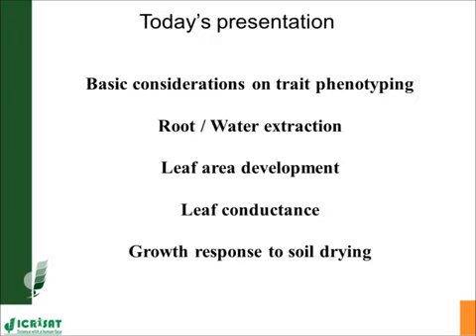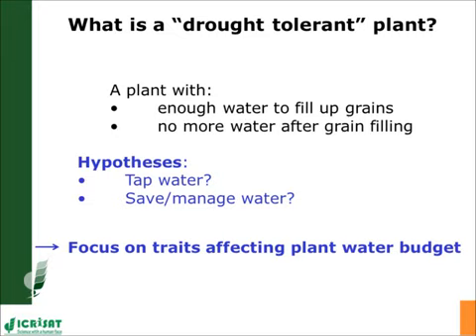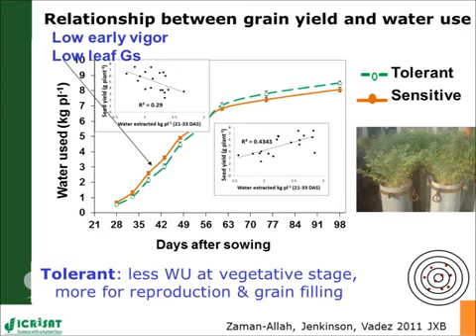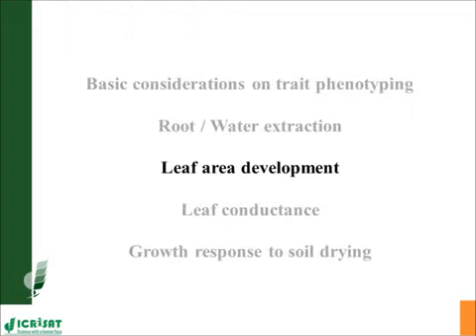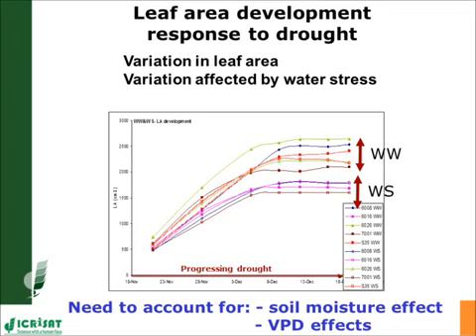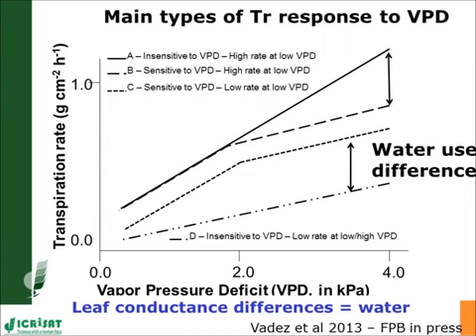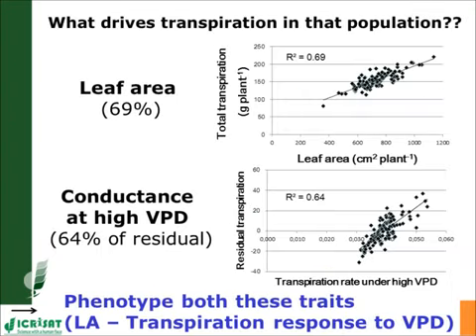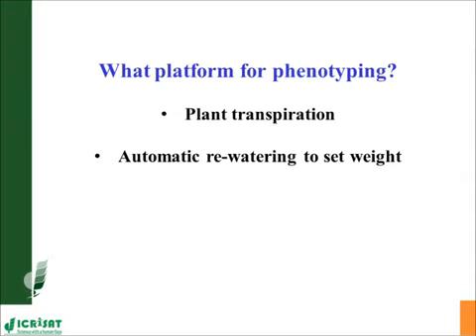Got all the answers Can phenomics slip into a technology spree Vincent Vadez